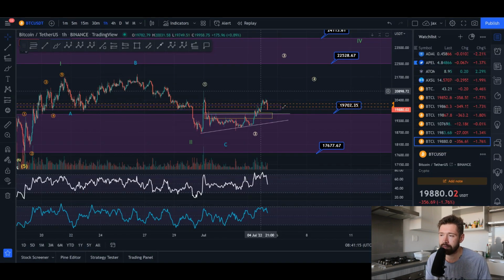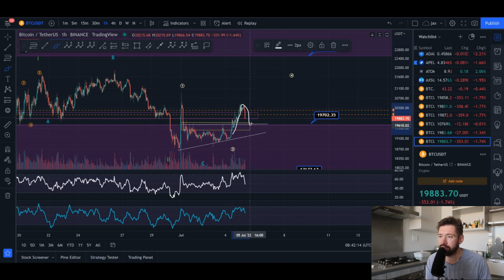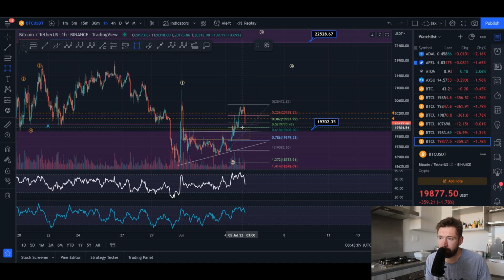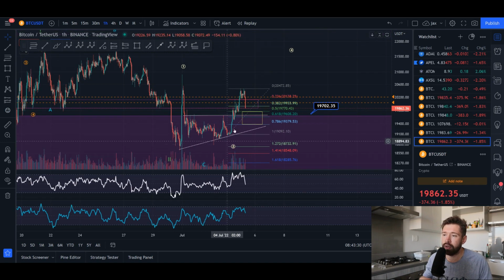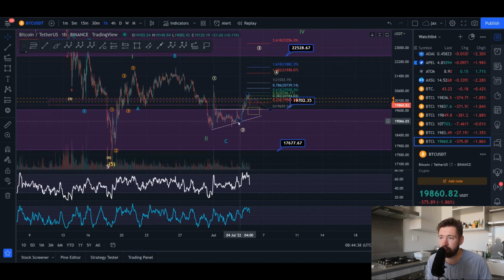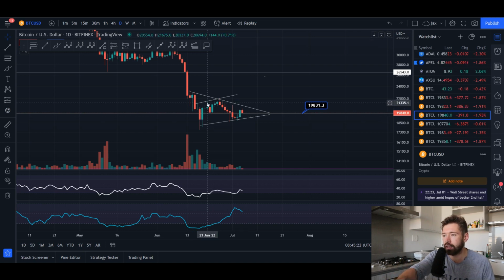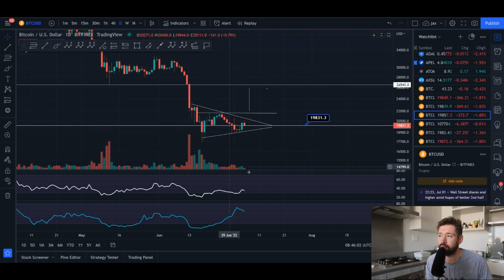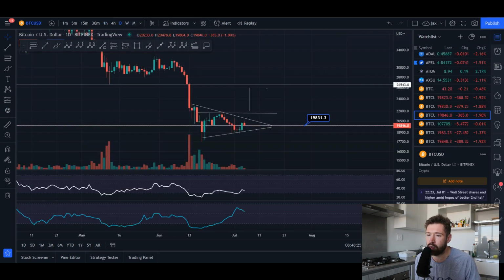BITCOIN PRICE PREDICTION 2022💎BTC BREAKS ABOVE CRUCIAL RESISTANCE👑WATCH FOR THIS TO HAPPEN NEXT!👑